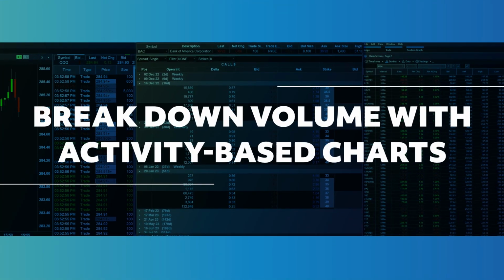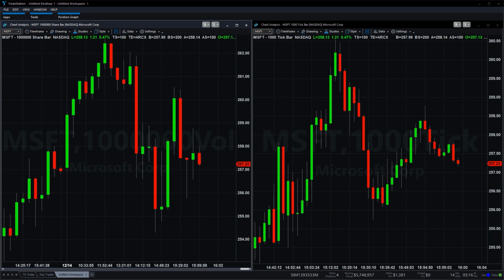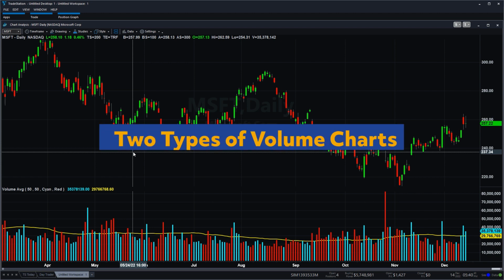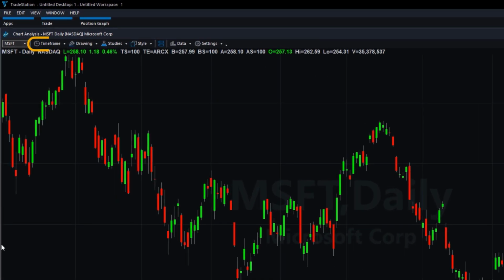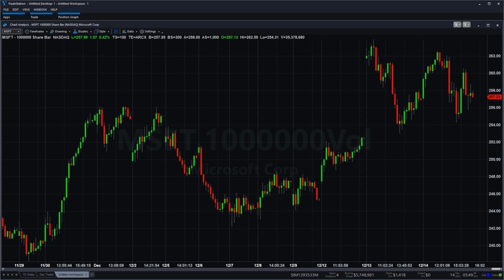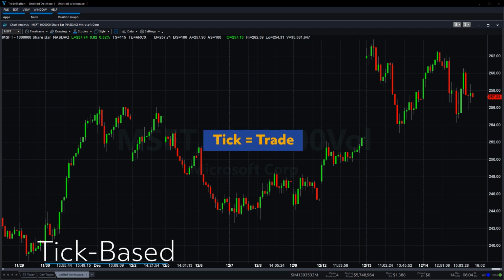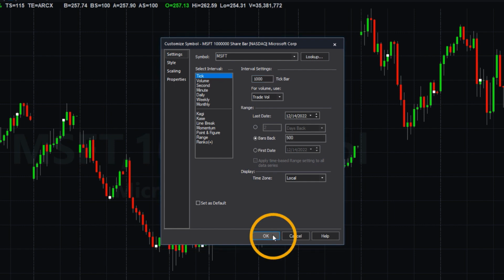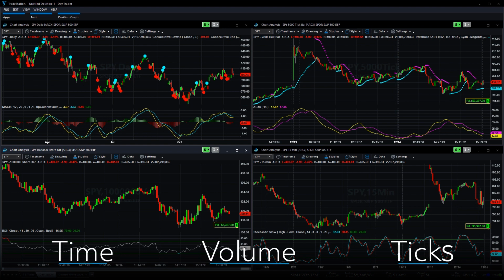Desktop QuickStart - Break Down Volume with Activity Based Charts